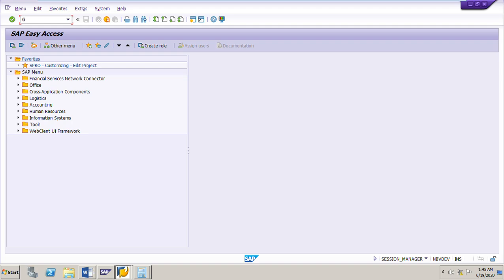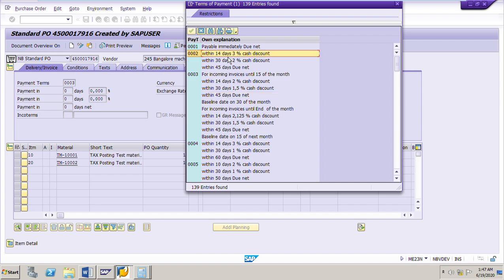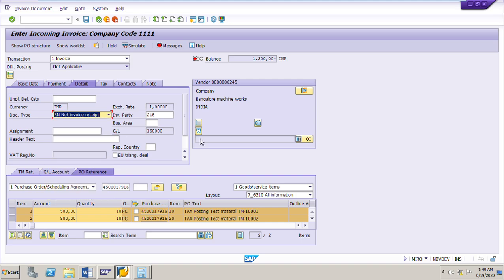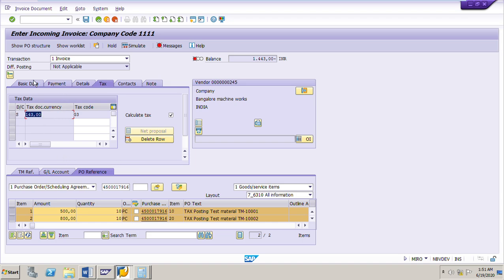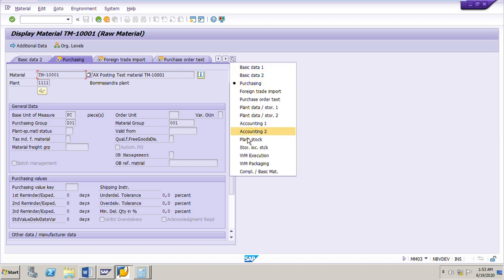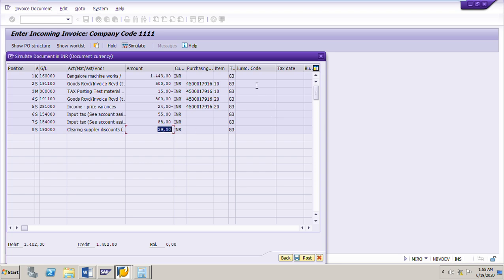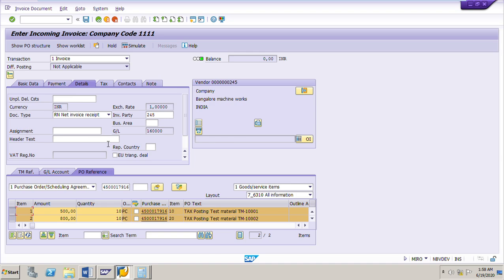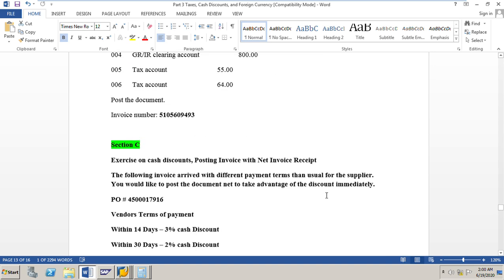SAP MM Basic Invoice Verification Posting Invoice with Net Invoice receipt ECC6/S4 Hana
Logistics → Materials Management → Logistics Invoice Verification → Document Entry → Enter Invoice MIRO
The vendor sends an invoice with more discount and we want to avail the discount immediately
In the Details tab page, change the document type to Net Invoice Receipt
In the Payment, tab page change the terms of payment as offered by the vendor
Simulate and post the invoice
Observation
1st  line item has price control as MAP and the cash discount amount is updated in the stock account
2nd line item has price control as Standard price and the discount amount is updated in the price difference account